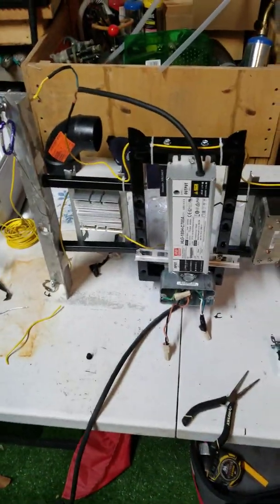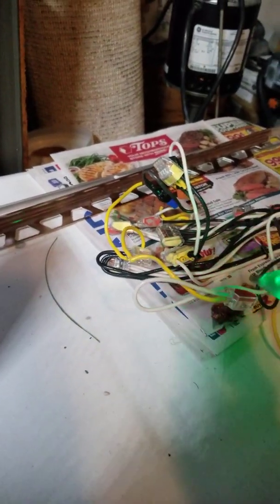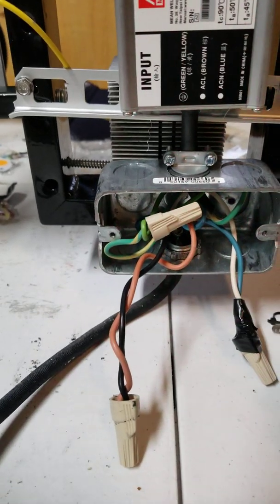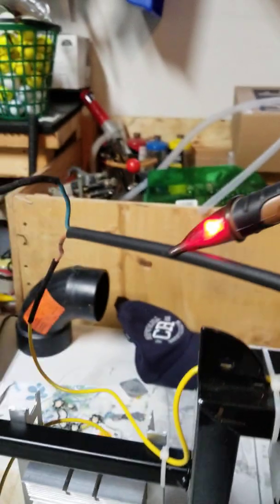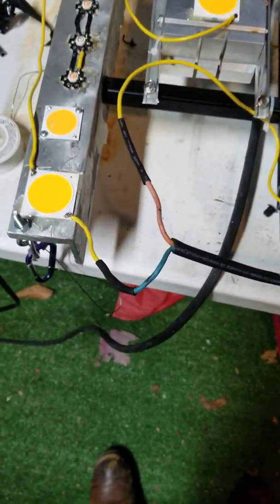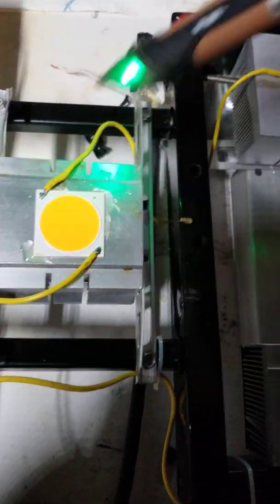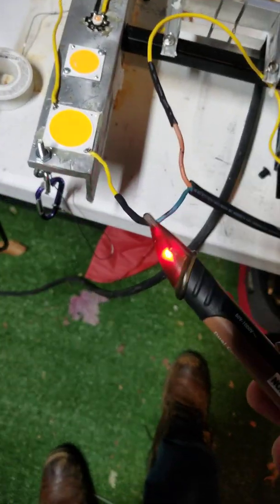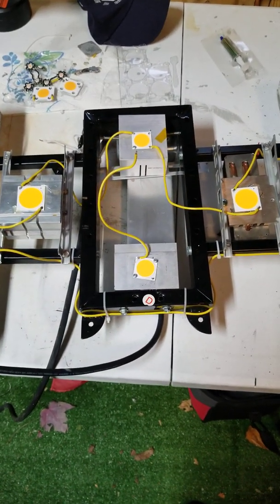CREE CXB3590 LED COB MEANWELL HLG185H-C700A DRIVER - BUILD MISTAKE - FIXED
CREE CXB3590 COBS X6
CITIZEN CLU038 COBS X2
MEANWELL HLG185H-C700A DRIVER

ISSUE: LEDS NOT TURNING ON

I am having issues with this setup, I dont know if I am overlooking a simple wiring error or if i have a defective cob/driver.

Nick